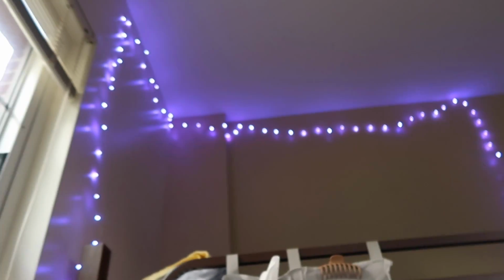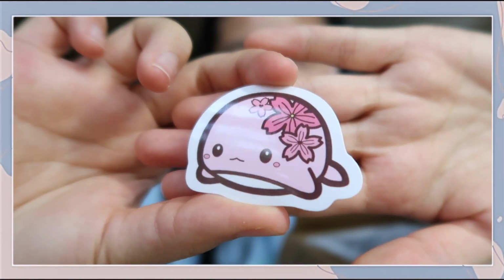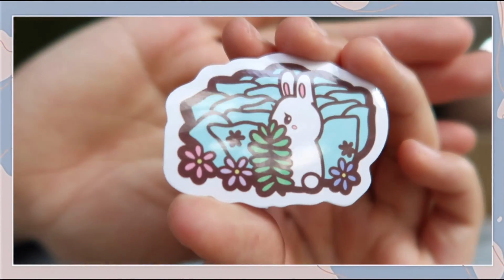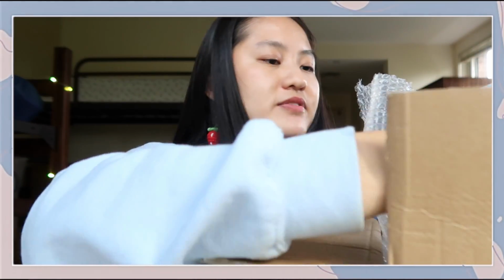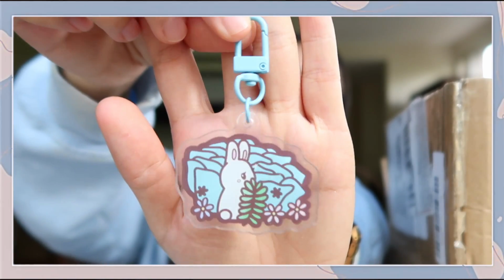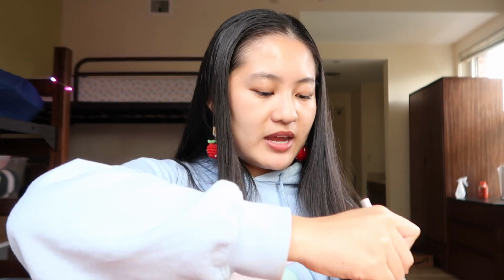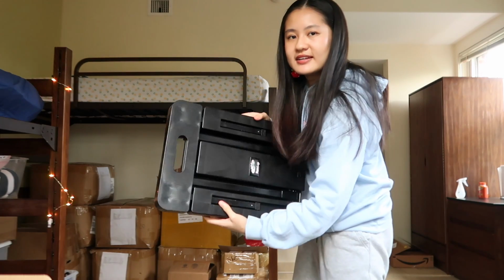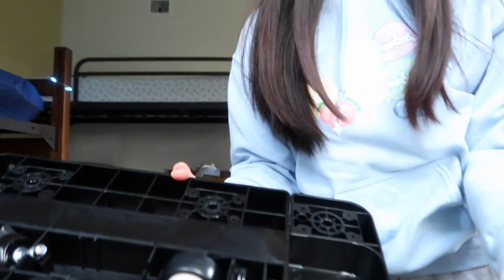unboxing + reviewing my FIRST outsourced stickers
Pwuffy
9925 Haynes Bridge Rd